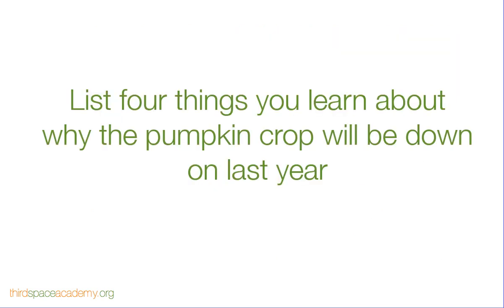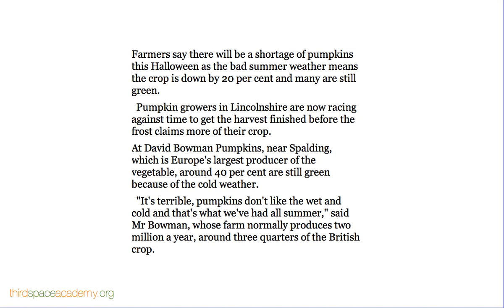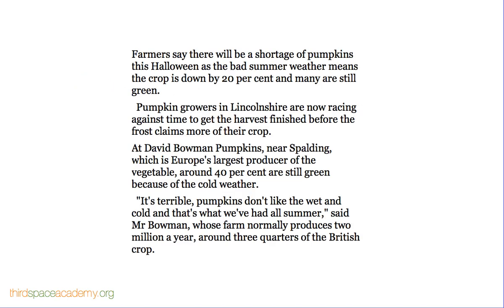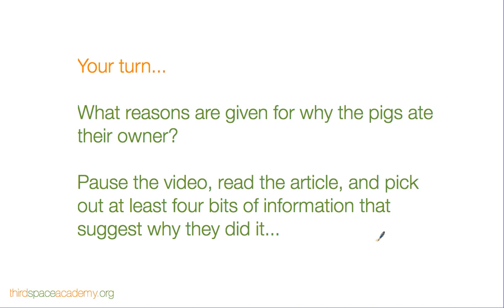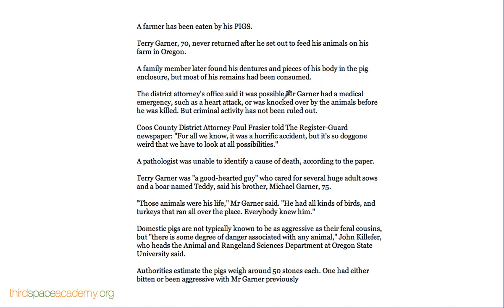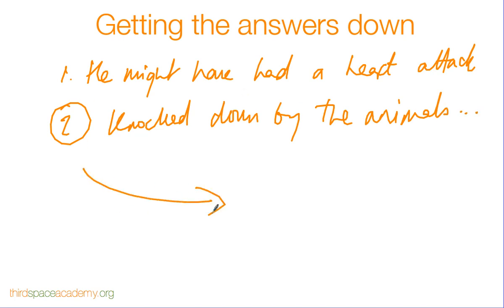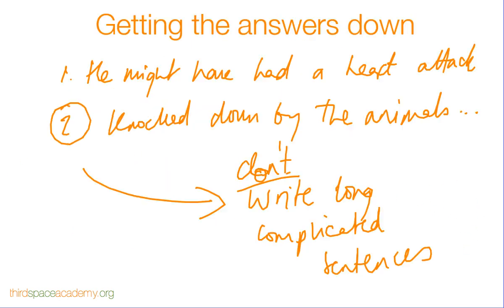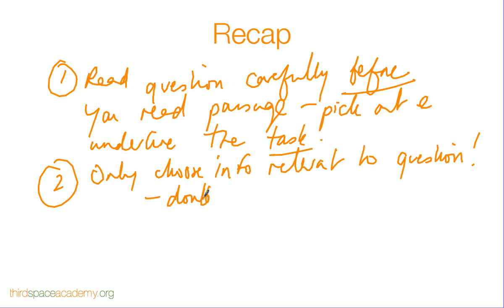GCSE English Language preparation: reading for information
How to read for information for the GCSE English Language exam.